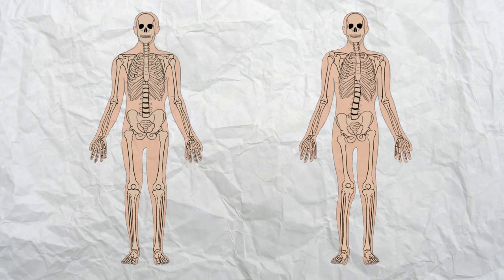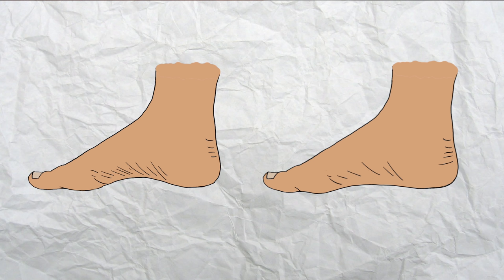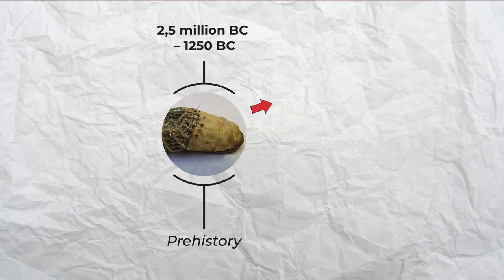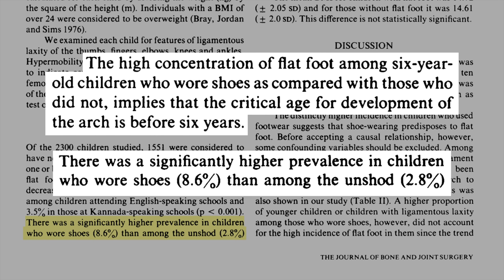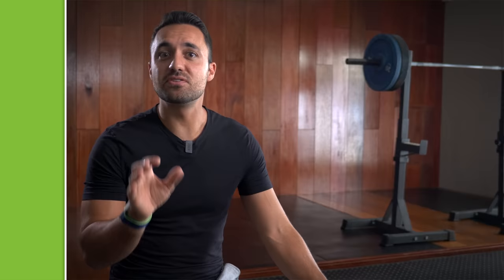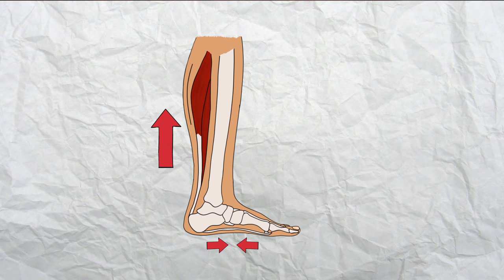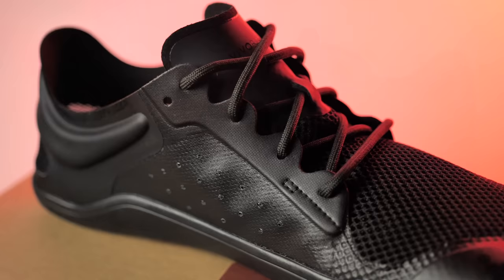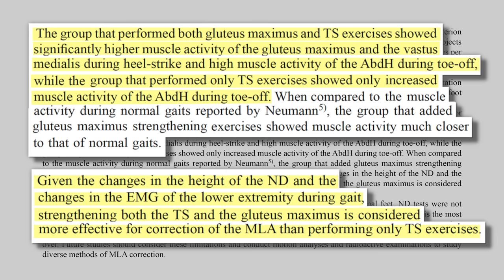How to Fix Flat Feet (fallen arches) in 4 Steps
The best treatment of fallen arches is one which combines the right shoes, foot exercises, and glute training into one program.

Everything mentioned in this video:
Description

Chapters:
0:00 Start
0:10 Why having a strong foot arch is important
1:33 What is Flat Feet, and do I have it?
2:28 The Prevalence of flat feet
3:04 1. Wearing the wrong shoes
4:34 2. Weak Intrinsic Foot Muscles
5:57 3. Tight Calves and Restricted ankles
7:58 4. Weak Glutes (external rotators)
9:02 Conclusion